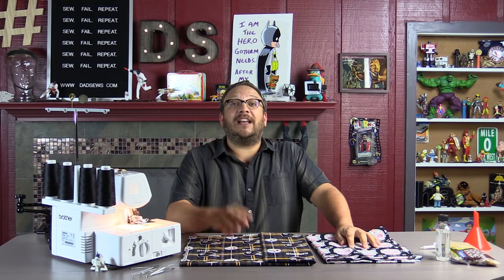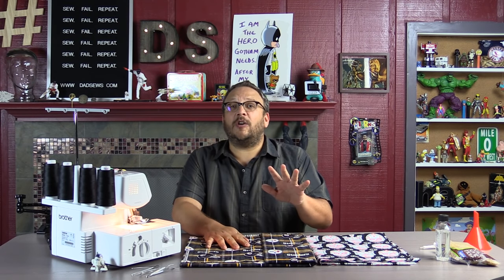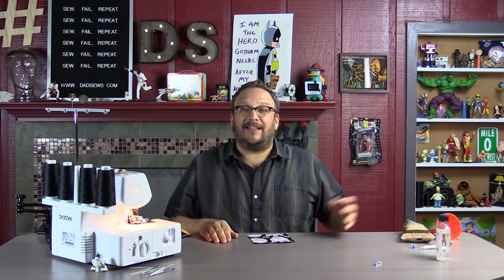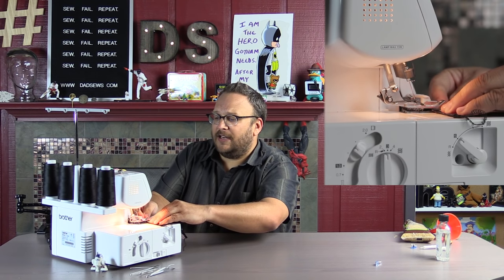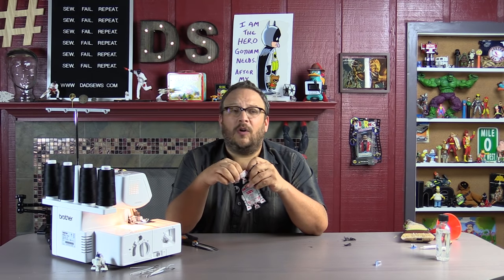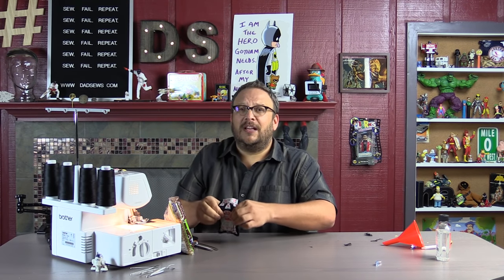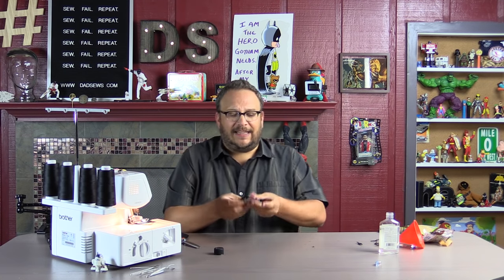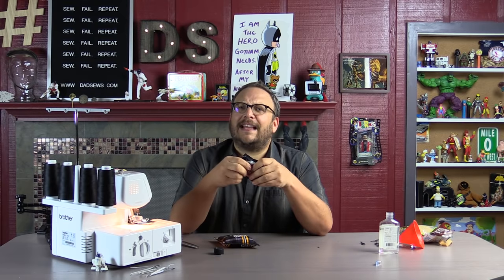Dad Sews A Simple Serger Project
Want an easy serger protect? This super simple serger project is excellent for the beginner sewer. It's also the perfect sewing gift for your man or lady friend.

This video will instruct you on how to sew a cornhole bag and how to sew a scented hand warmer.

Want to know where to get Wonder Clips cheap? Here you go

Meet Christian at the Fredericksburg Quilting and Sewing Expo this September. See website for details.

Don't forget: SEW. FAIL. REPEAT.

for more videos and for parenting articles and videos, visit our main